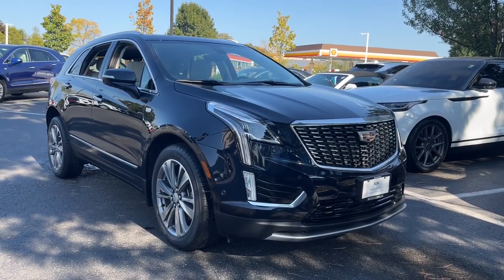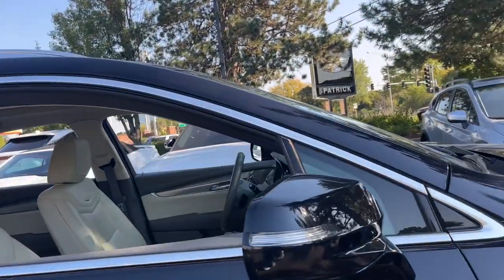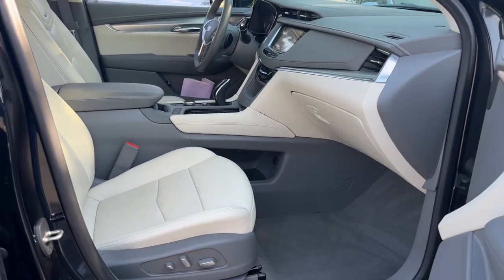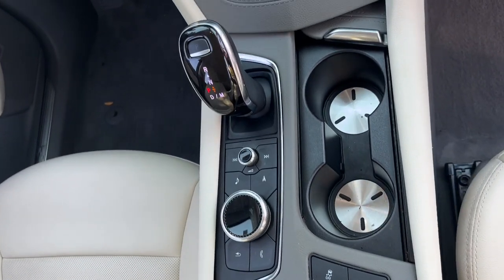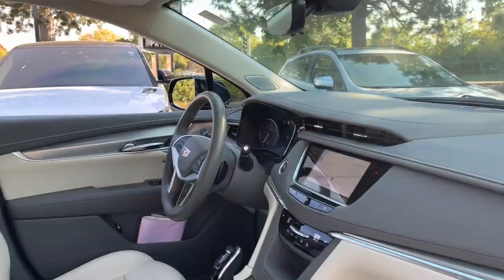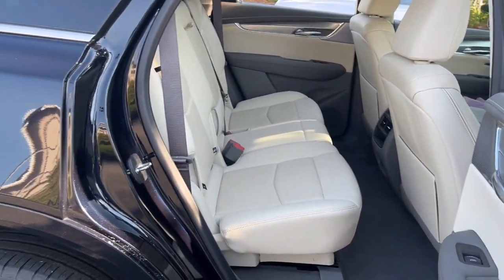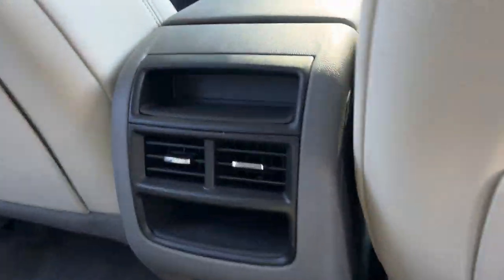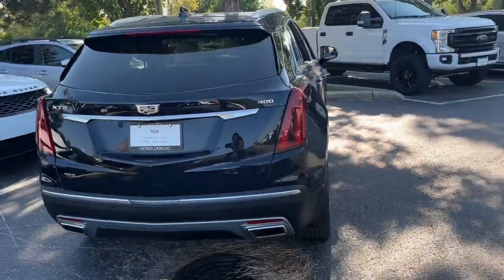2021 Cadillac XT5 Premium Luxury IL Schaumburg, Arlington Heights, Oakbrook, Hoffman Estates, B...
Pre-Owned 2021 Cadillac XT5 Premium Luxury available at Patrick Cadillac located in 526 Mall Drive, Schaumburg, IL, 60173. Servicing the Schaumburg, Arlington Heights, Oakbrook, Hoffman Estates, Bloomington area.

You will love the features of this   2021  Cadillac XT5.  The XT5 Crossover delivers the sophistication and amenities of a premium luxury automobile and the rugged versatility of a can-do SUV.  These are just some of the great options this vehicle comes with: Heated Steering Wheel
, Head-Up Display, Apple Carplay®/Android Auto®, Navigation System, Moonroof, Heated Driver Seat, Keyless Entry, Rear Camera Mirror, Premium Sound System, Back-Up Camera. Enjoy the confidence that comes with driving a superlative automobile. Get behind the wheel of the XT5 Crossover.